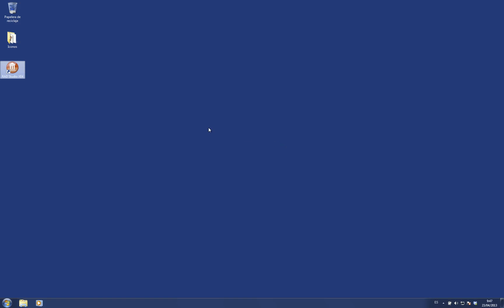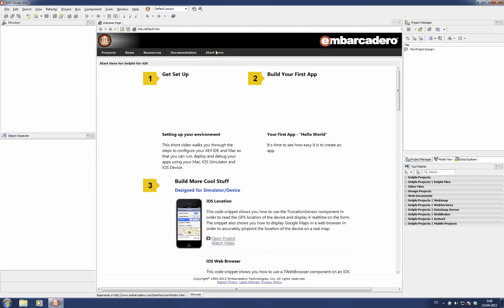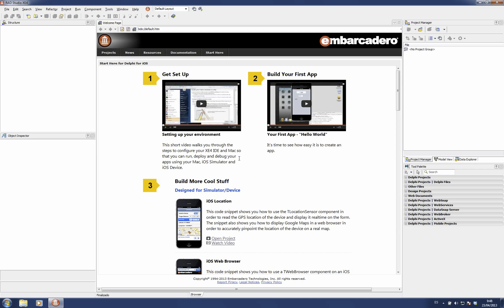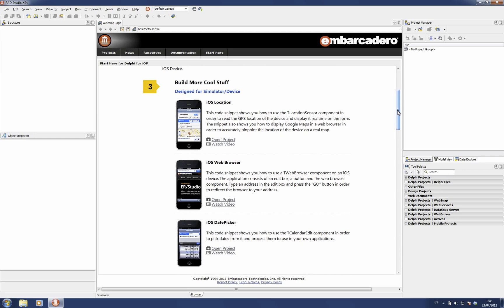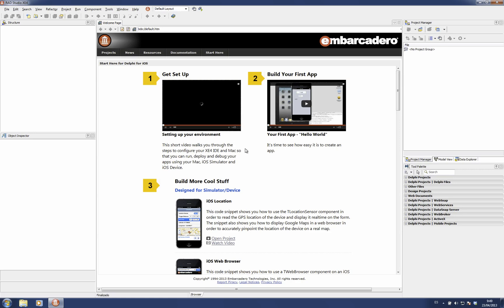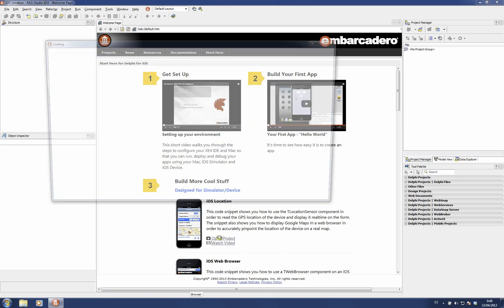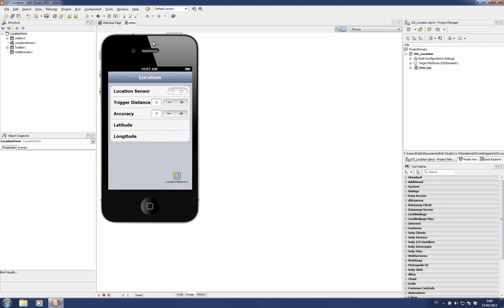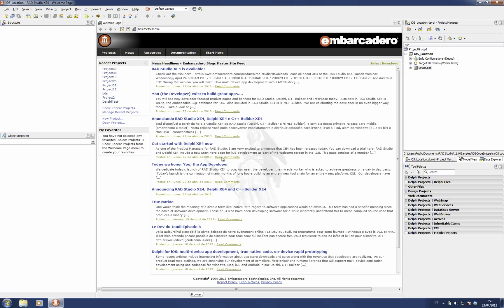RAD Studio XE4 - What's new in the IDE (I).mp4